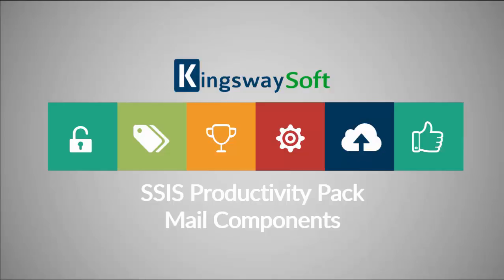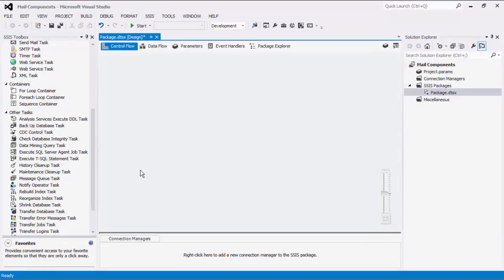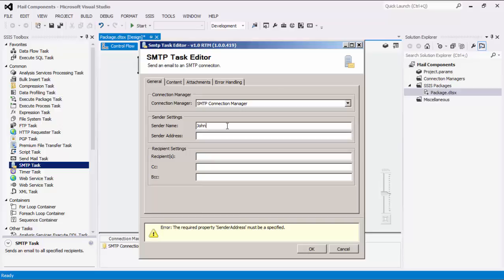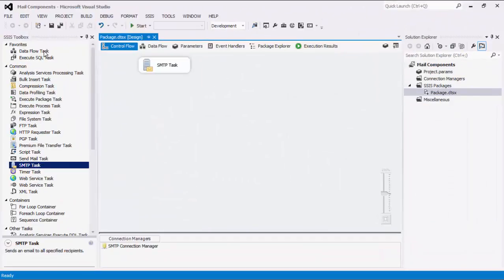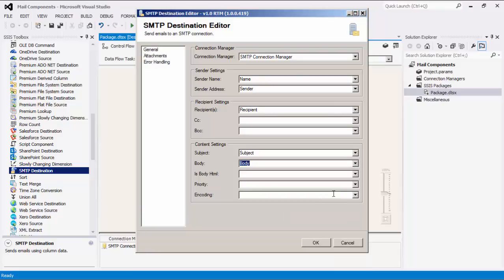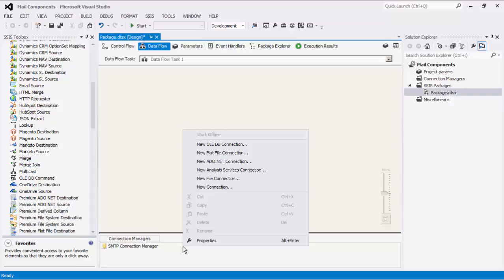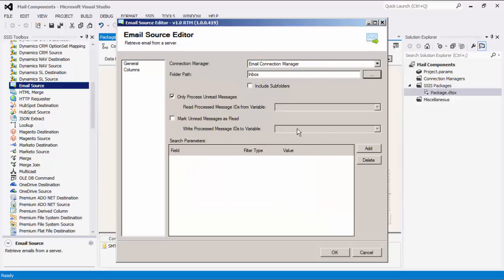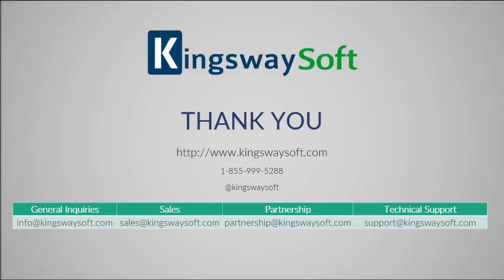Mail Components in the SSIS Productivity Pack - Get Started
The Mail Components is a grouping of SSIS add-on components from the SSIS Productivity Pack which enable email capabilities within SSIS.

There are currently 5 components within this category:

Email Connection Manager: Supports connecting to an IMAP, POP3, or Exchange Web Services mail server within SSIS.

Email Source: This SSIS component is used to receive emails from a mail server using the email connection manager and output them into columns.

SMTP Connection Manager: Allows developers to connect to an SMTP server within SSIS.

SMTP Destination: Used to send emails within the SSIS data flow using column data.

SMTP Task: Used to send emails to predefined recipient(s) within the SSIS control flow.

You can learn more about these components from the help manual

Visit the following link to learn more about the SSIS Productivity Pack, a collection of premium, powerful, and unique SSIS components that every developer needs in their toolbox